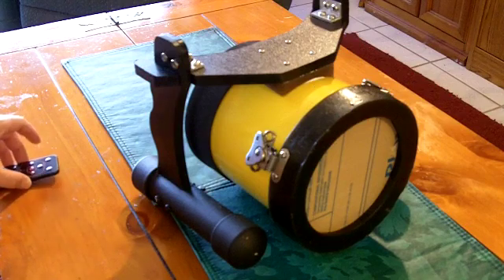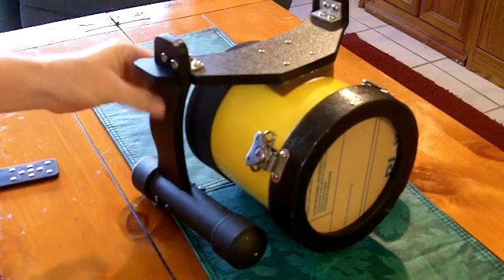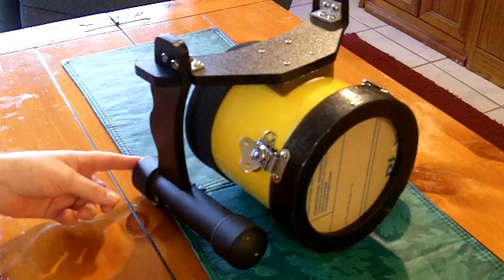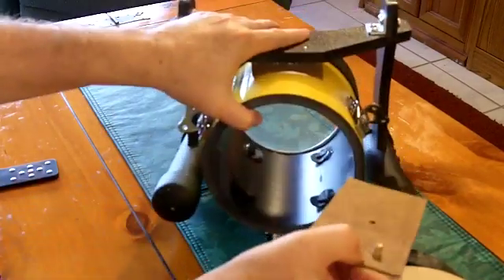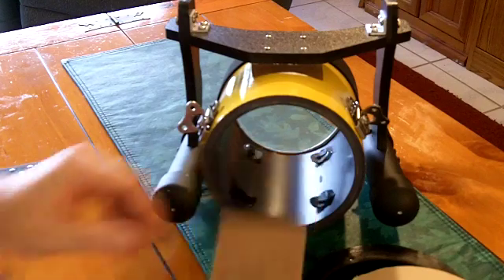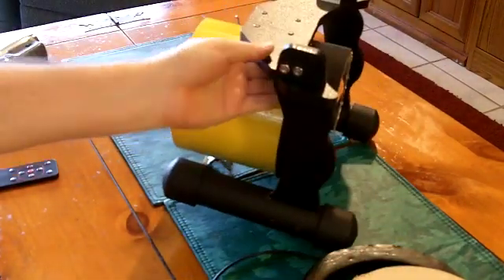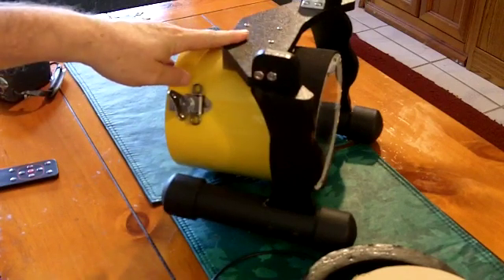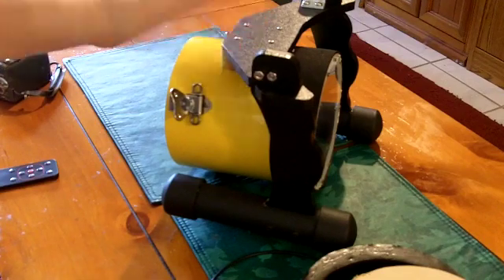How to make the Nemo 200 underwater video camera housing part 1 of 12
How to make the Nemo 200 part 1 of 12

This is one part of a dvd I made showing how to make the Nemo 200 deepwater underwater video camera housing.

 I made and sold over 300 Nemo 200s online in the last 5 years. The design is the most reliable and low cost video camera housing you will find anywhere. I would like to stress how reliable it is, I did not have a single housing failure attributable to the design, material or workmanship of the housing in all the Nemo 200s I sold.

If you want a low cost housing that is easy to make and can take a wide variety of camers you will want to look into the Nemo 200.

 You can buy my full length  DIY DVD on making the Nemo 200 at

 or at Amazon.com

I have placed many customer dive recordings on my youtube channel